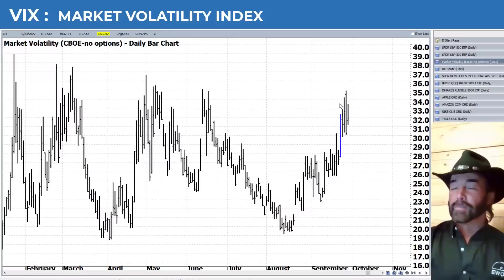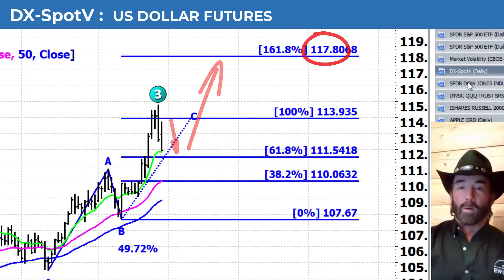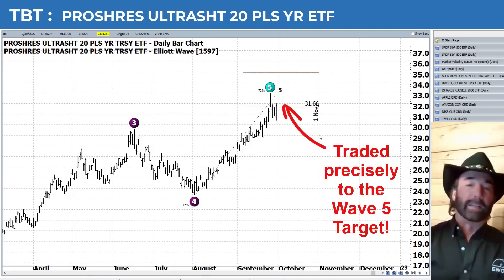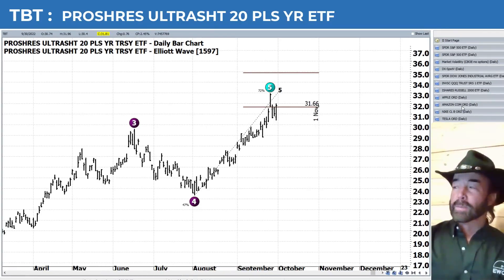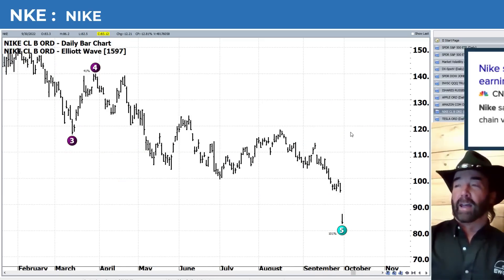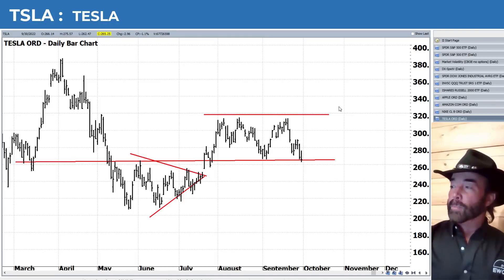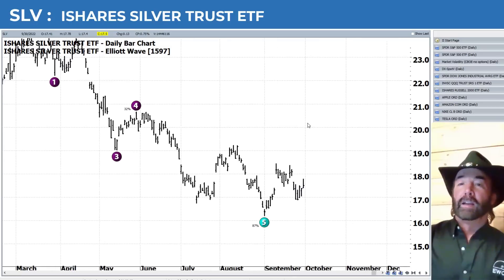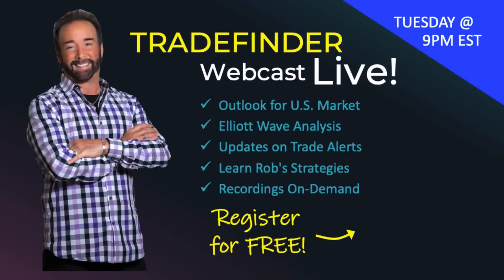Updated Elliott Wave Count is Bad for S&P! | S&P500 VIX Elliott Wave U.S. Market Update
The Elliott Wave count for the S&P500 has re-labelled and the news isn't great if you own stocks! It's possible that the move to the downside will be a 5-Wave Impulse move going further than the current 3 wave Zig-Zag corrective pattern! Learn more in this update...  plus get the latest on stocks such asTesla (TSLA), Amazon (AMZN), Apple (AAPL) and Nike (NKE)!

:: Sections in this Video::
00:00 - Intro
00:32 - SPY
02:01 - VIX
02:40 - US Dollar
03:58 - DIA
04:15 - QQQ
04:37 - IWM
05:30 - TBT (20 Year Bonds)
07:06 - Apple
08:04 - Amazon
09:52 - Nike
10:37 - Tesla
11:29 - Bitcoin
12:49 - USO
14:00 - SLV (Silver)
14:31 - INDA (India)
15:29 - TradeFinder

TradeFinder includes a live update of U.S. Markets plus a breakdown of trading opportunities from our EWO Trade Alert services. As a subscriber you’ll hear about selected trading opportunities each week.